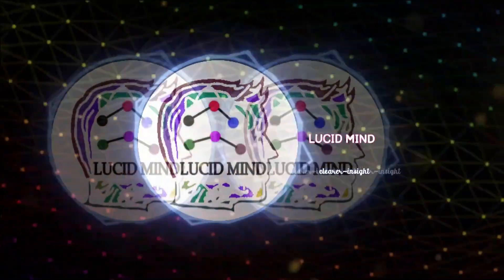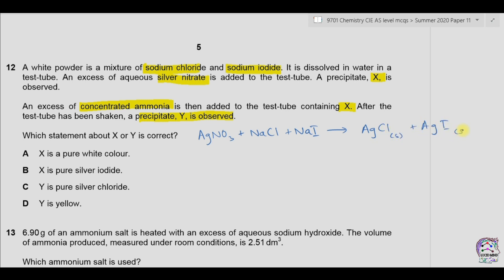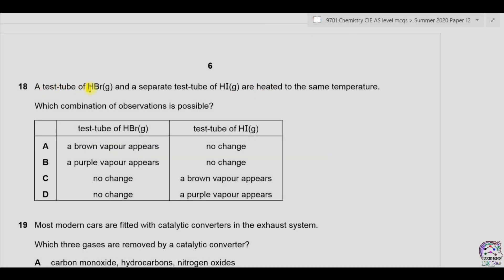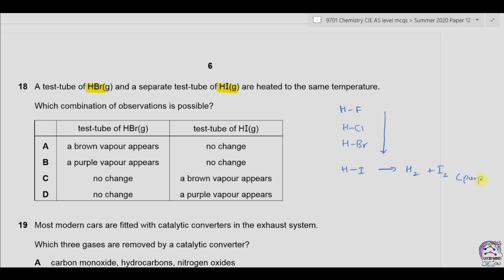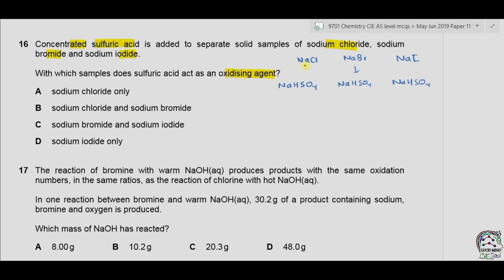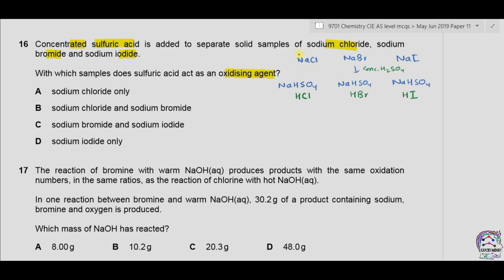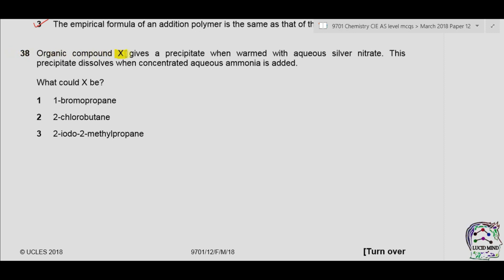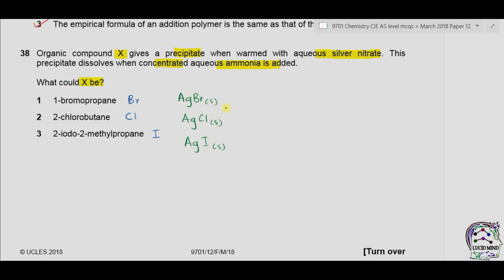Group 7 Halides & Hydrogen Halides Properties Reactions | Precipitation, Bond energy, Bond length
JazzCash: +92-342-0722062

Bank Transfer:
SWIFT/BIC Code: UNILPKKA
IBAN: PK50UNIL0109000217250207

The topic explained is "Identification of Group 7 Halides in Precipitation reactions, Decomposition, Bond energy, Bond length and other properties of Hydrogen Halides"

Reaction of Elements with Hydrogen:
X2(g) + H2(g)  →  2HX(g)
HF Reacts explosively in all conditions
HCl Reacts explosively in sunlight
HBr Reacts slowly on heating
HI Forms an equilibrium mixture on heating

Thermal stability of halogen hydrides decreases down the group because:
• Size of halogen atom increases ∴ nuclear attraction decreases
• The H – X bond becomes longer and weaker
• Thus less energy needed to break the bond
• Bond energies decrease down the group

Halide ions and aq. Silver Ions:
Ag+(aq) + X-(aq)  →  AgX(s)

Cl- White ppt. (Precipitate dissolves in dil. or conc. Ammonia)
Br- Cream ppt. (Precipitate dissolves in conc. Ammonia)
I- Yellow ppt. (Precipitate does not dissolves)

• The solubility of these ppts. are tested with dilute and conc. aq. ammonia to confirm presence of ion.
• If ppt. dissolves, it forms a complex ion:
AgX(s) + 2NH3(aq)   →  [Ag(NH3)2]+(aq) + X-
• The complex ion formed is called Diammine Silver(I) ion
[𝐻3𝑁 ∶⟶ 𝐴𝑔 ←∶ 𝑁𝐻3]+

Halide ions and aq. Sulphuric Acid:
Metal Halide + Conc. H2SO4(aq)   →  Hydrogen Halide
• Conc. H2SO4(aq) is an oxidising agent
• This reaction is used for preparation of hydrogen halides
Chlorine:
NaCl(s) + H2SO4(aq)   →  HCl(g) + NaHSO4(aq)
Bromine:
NaBr(s) + H2SO4(aq)   →  HBr(g) + NaHSO4(aq)
HBr(g) + H2SO4(aq)   →  Br2(g) + SO2(g) + H2O(l)
Iodine:
NaI(s) + H2SO4(aq)   →  HI(g) + NaHSO4(aq)
HI(g) + H2SO4(aq)   →  I2(g) + SO2(g) + H2O(l)
HI(g) + H2SO4(aq)   →  I2(g) + H2S(g) + H2O(l)

The hydrogen halides get less thermally stable going down Group 17.
most thermally stable HF
then HCl
then HBr
least thermally stable HI

Hydrogen–halogen bond Bond energy
H - F   562 kJmol−1
H - Cl   431 kJmol−1
H - Br   366 kJmol−1
H - I   299 kJmol−1

The bond energies decrease going down Group 17, making it easier to break the
hydrogen–halogen bond. This is because the iodine atom is the largest atom, so the overlap of its outer shell with a hydrogen atom gives a much longer bond length than with
the other smaller halogen atoms. The longer the bond, the weaker it is, and the less energy required to break it. Hence HI is less thermally stable than HF.

Timestamps:

00:00 Introduction
00:22 Question no. 1  Silver Halide precipitates
02:20 Question no. 2  HBr, HI Thermal Properties
03:22 Question no. 3  HBr, HI Bond properties
04:42 Question no. 4  H2SO4 Oxidising Agent
08:30 Question no. 5  Silver Halide Precipitates
09:27 Question no. 6  Halides Reducing Agent